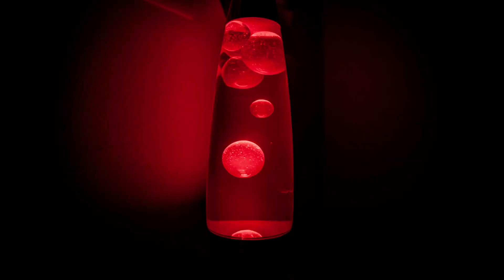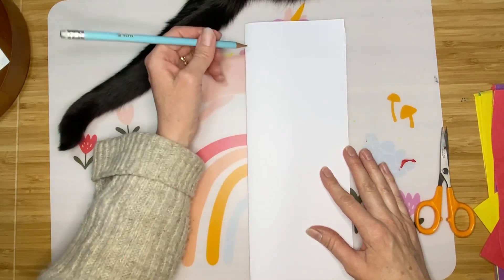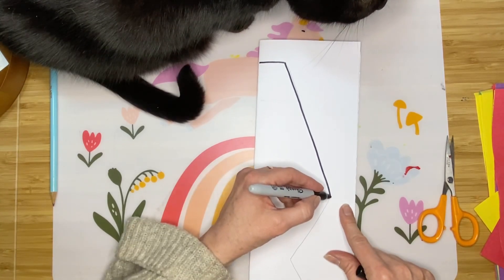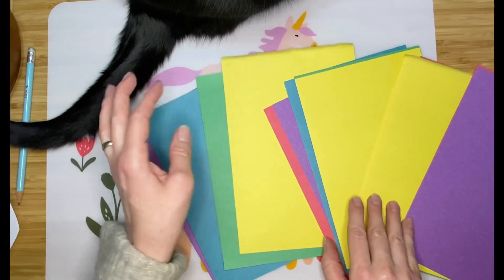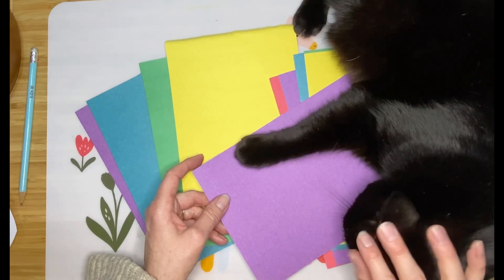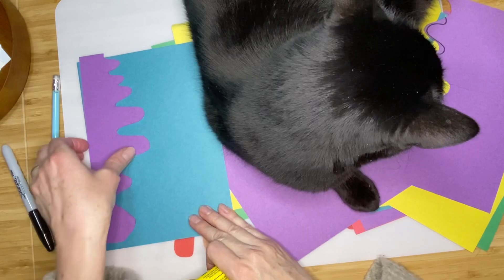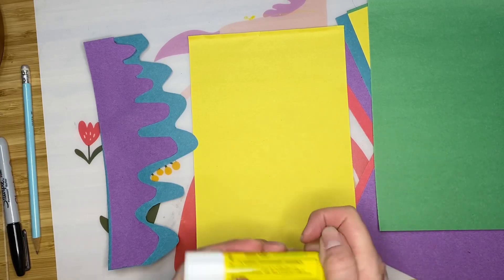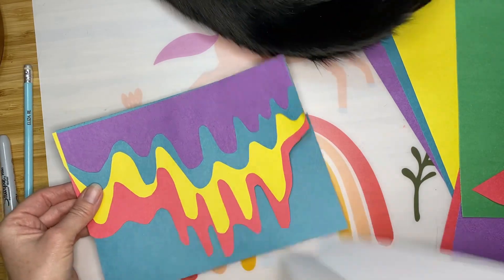Jen Stark inspired Lava Lamp Lesson